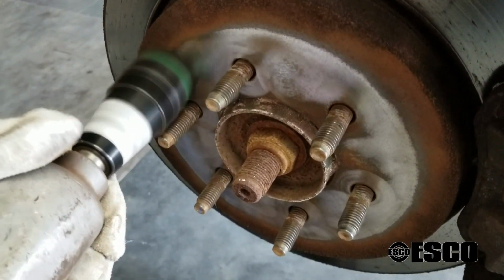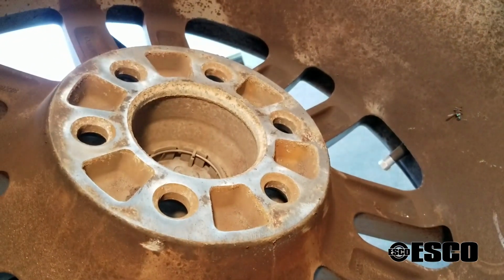Model 50170 - STUD KLEEN – IMPACT DRIVEN HUB/STUD/WHEEL CLEANER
The ESCO STUD KLEEN Hub, Stud, & Wheel Cleaning Tool (Model 50170) is uniquely designed to clean both the Hub & Stud at the same time with an internal Stainless-Steel Stud Cleaning System. Designed to completely rid the rim, wheel face, studs, and brake drum of any debris or contaminates that would affect the overall tire/wheel process. Its highly dense abrasive cleaning pad lasts longer than any other abrasive cleaning pad on the market and can do Over 800 wheels with one tool. The simple design makes it a perfect tool for any tire shop or service vehicle that does daily tire/wheel service.

Easily place the STUD KLEENTM onto a ½” impact gun (air or electric) in the shop and begin. One size fits most application for Automotive, SUV, and Light Truck.